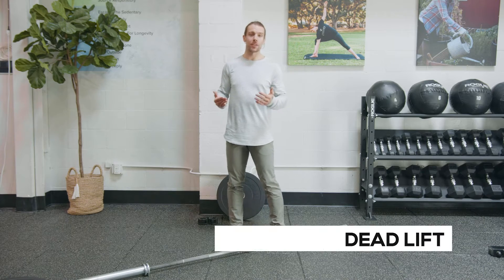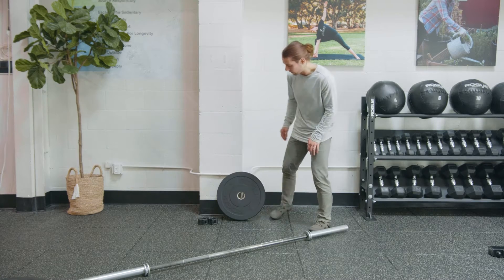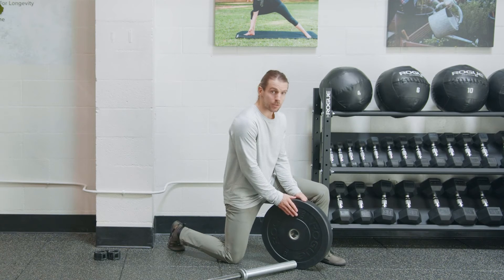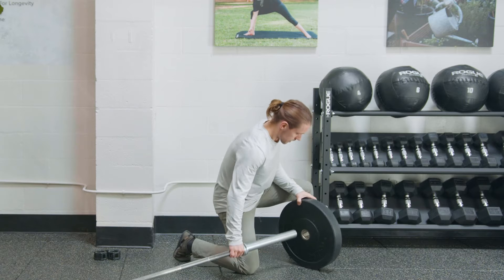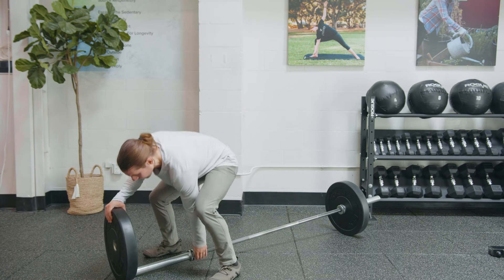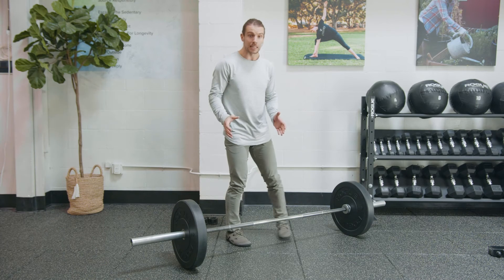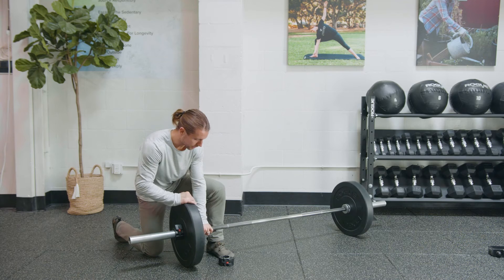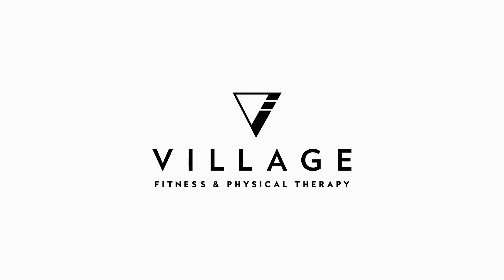Deadlift - Level 3 (Barbell Set Up)